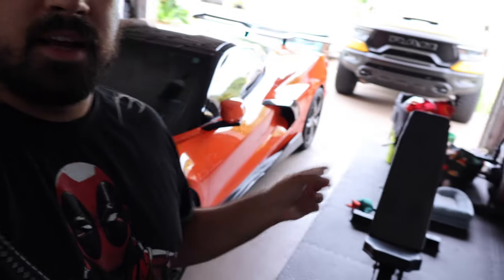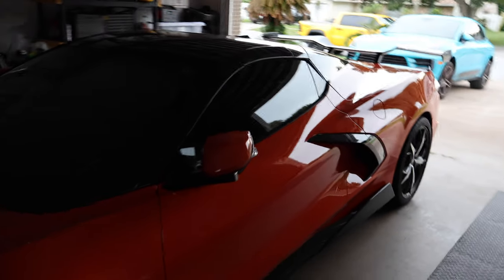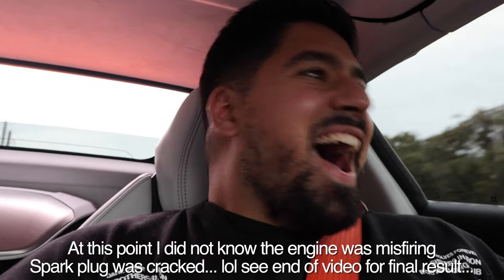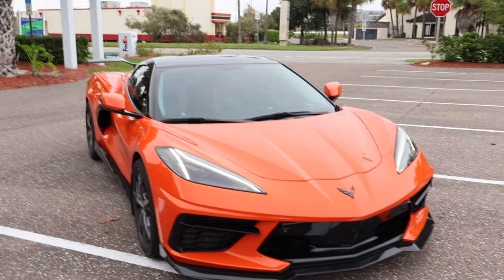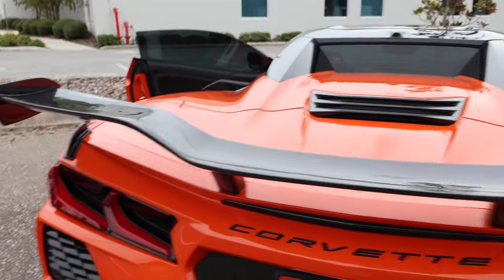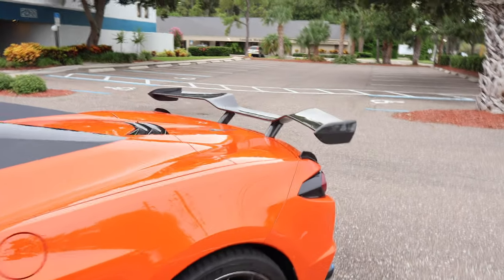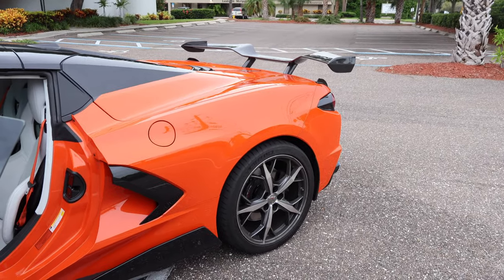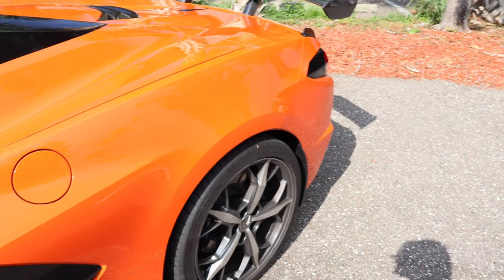Adding The Paragon Performance Exhaust To The C8 (and more mods!)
(Full mod list below!) In this video I'll get you some raw sound and a review of the paragon touring exhaust as well as an upgrade to the wing of the C8!

All performance mods:
- Halltech Cold air intake
- Ported intake manifold
- Soler performance throttle body
- Throttle body controller
- American racing headers
- Paragon touring exhaust